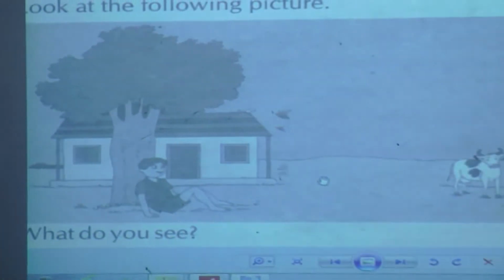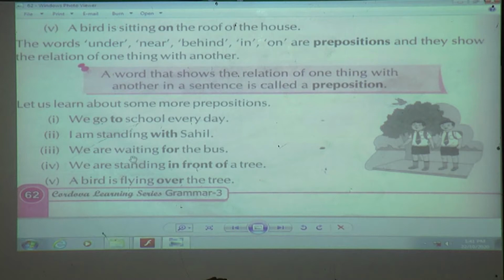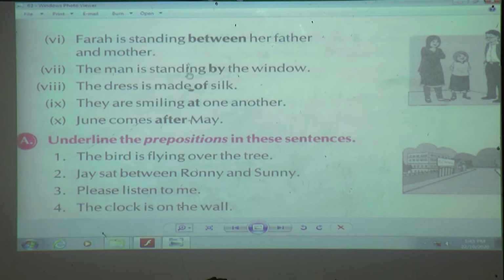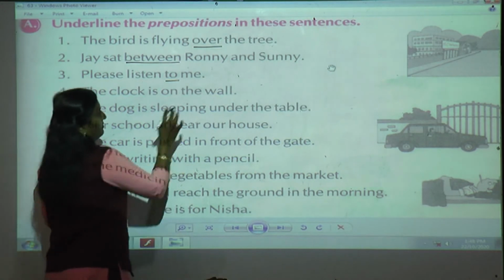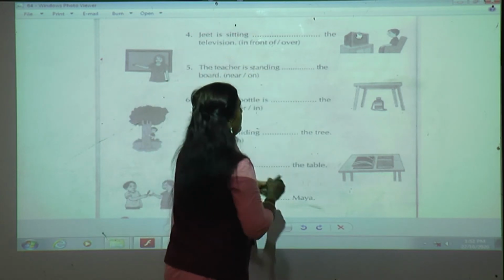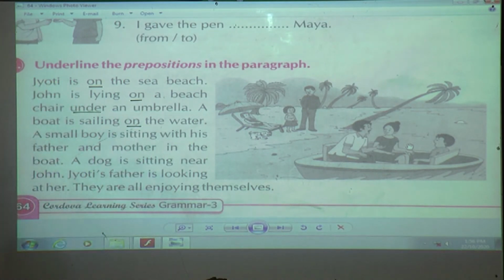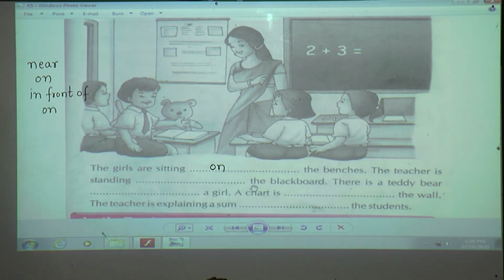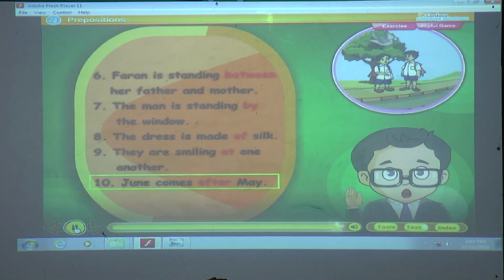323 Std III English L No 21 Episode 43